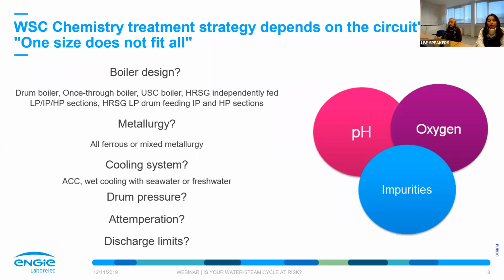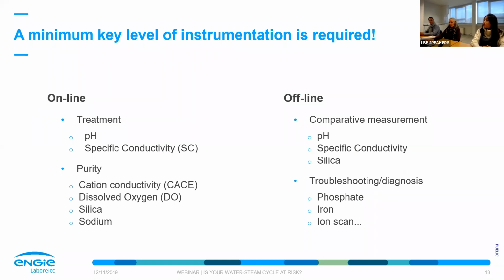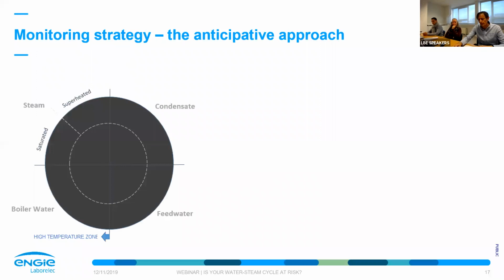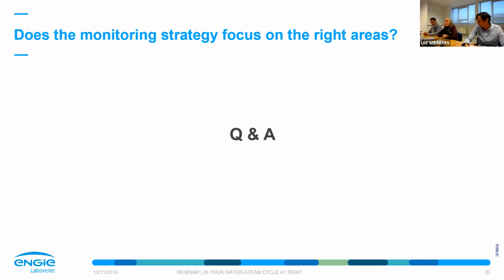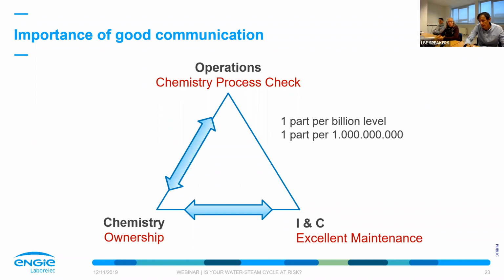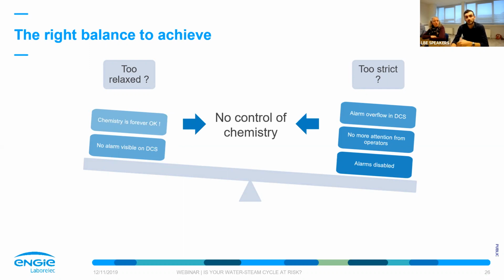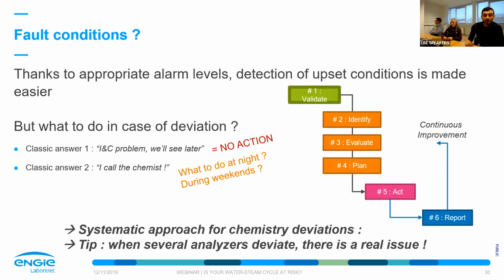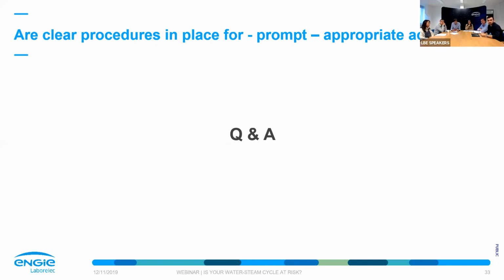ENGIE Laborelec - Is your water-steam cycle at risk?